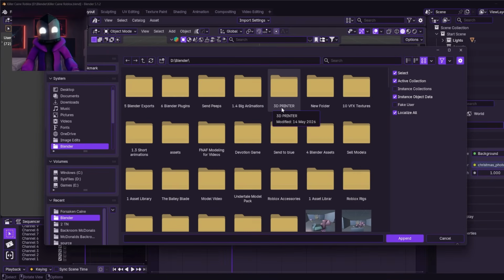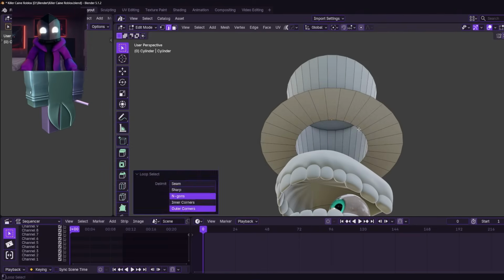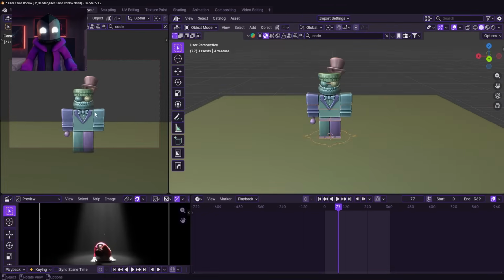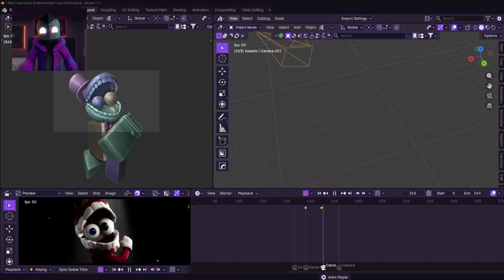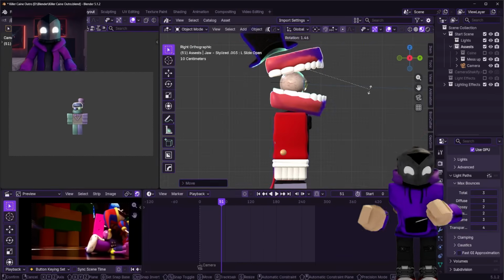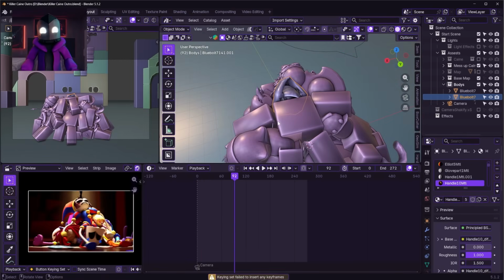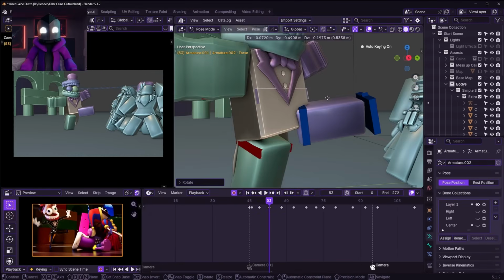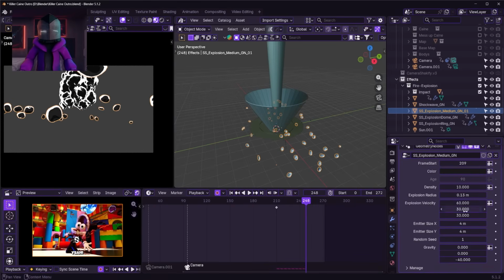I made CAINE NOLI FORSAKEN Skin Concept | Animation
If you would like to support me and get a coffee so I can make more content, please feel free to support

🖥️ Programs used to get the models: Quixel Bridge / Sketchfab / The VG Resource / CGTrader / TurboSquid / Deviant Art

Video elements & Effects 🎥
Elements.envato.com